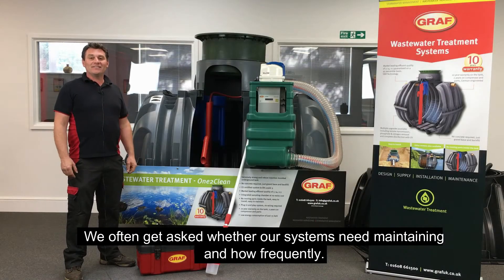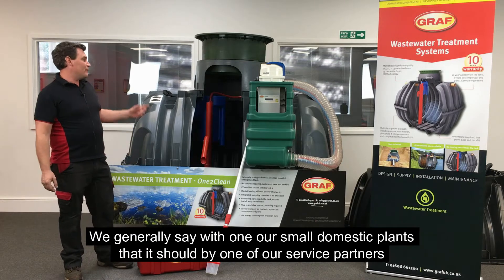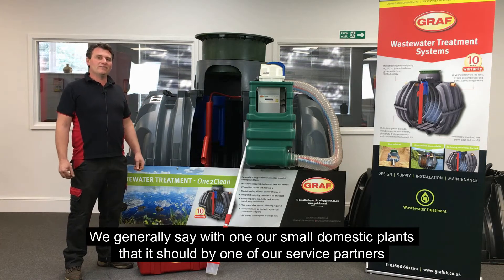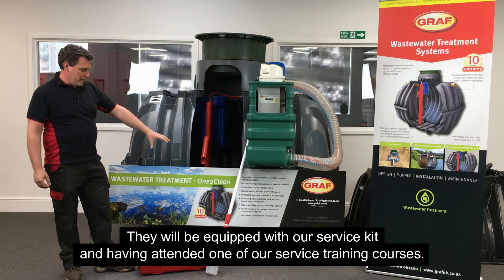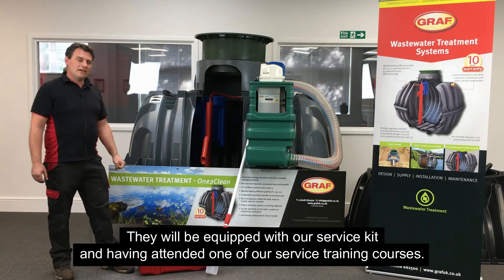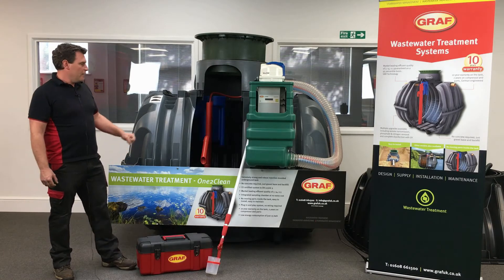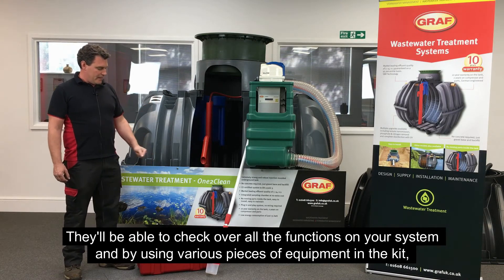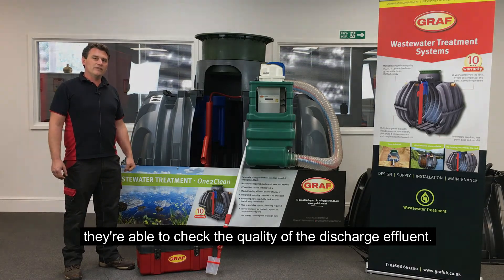Does a GRAF one2clean sewage treatment plant need maintenance?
Watch this video to find out what maintenance is required on the GRAF one2clean sewage treatment plant.

Maintenance is important in order for your system to stay efficient and effective in treating your wastewater.